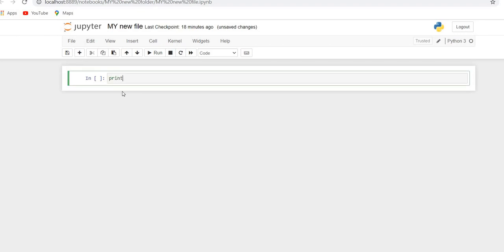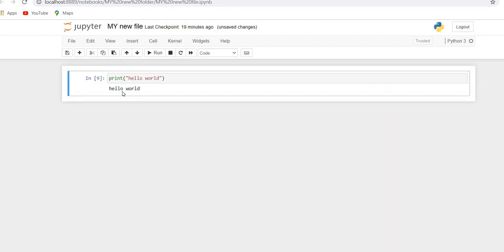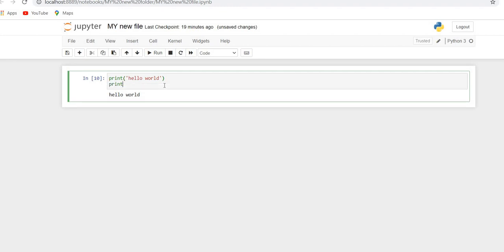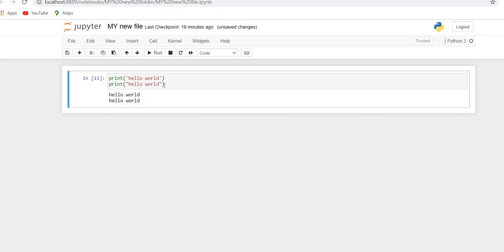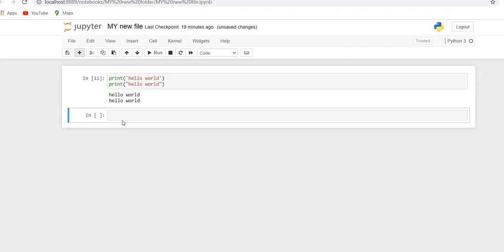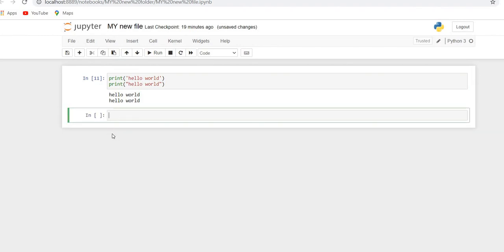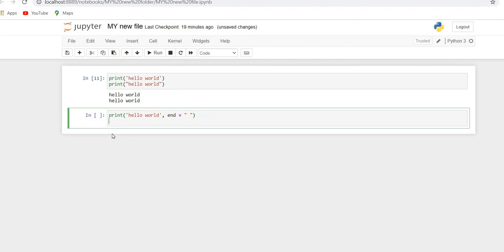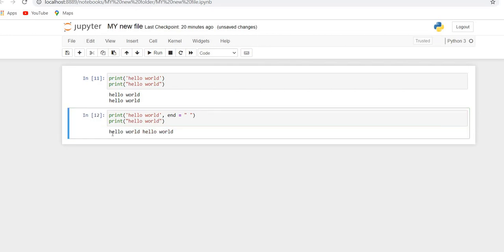printing hello world wmv